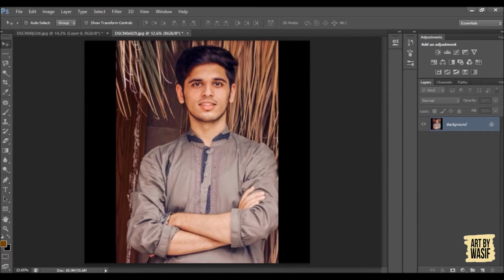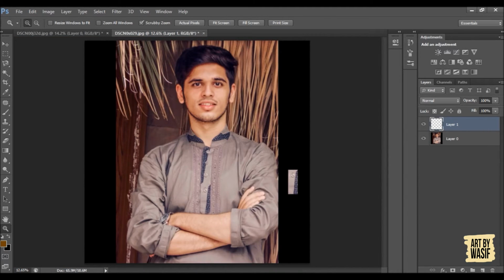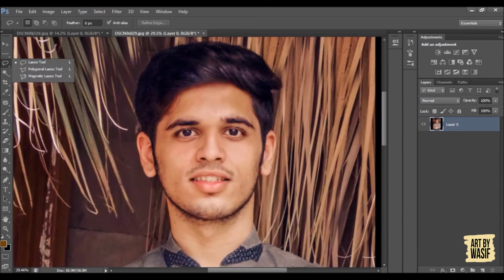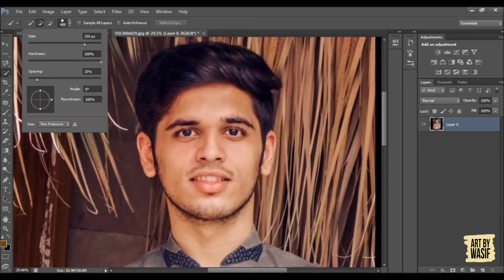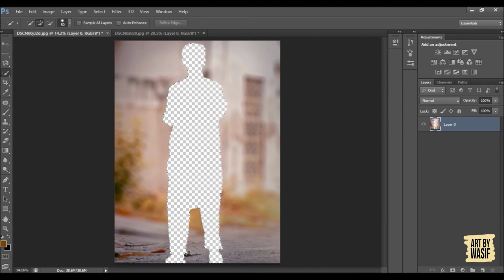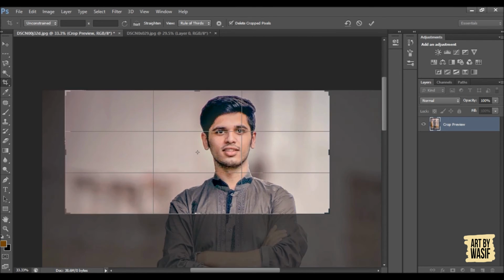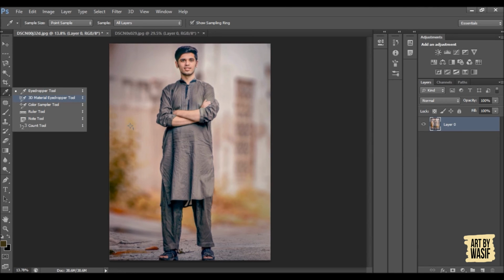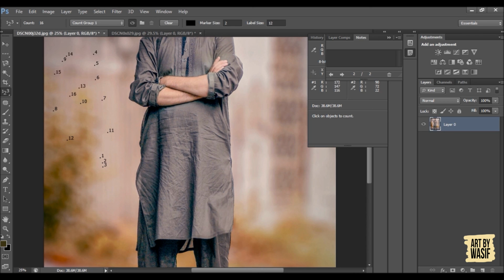Introduction to Tool Box (Part 1) (Video 2)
Downlaod Adobe Photoshop CS6 and and start practicing and practicing until you become perfect.
Do like my page on Facebook.